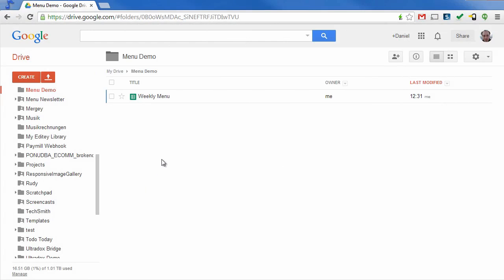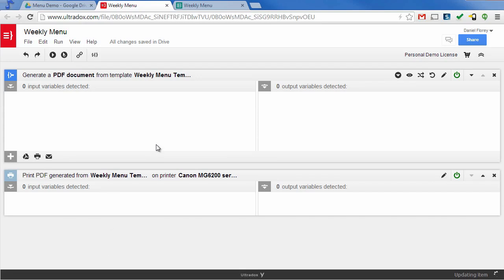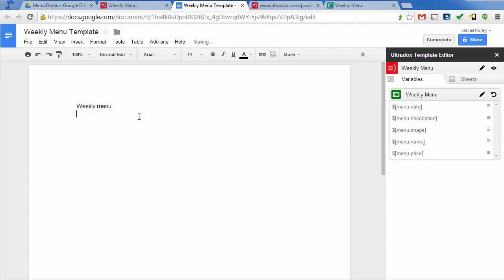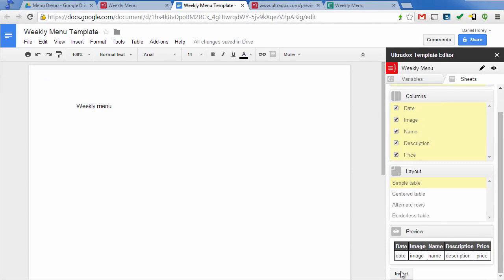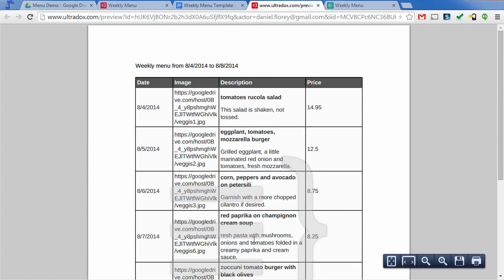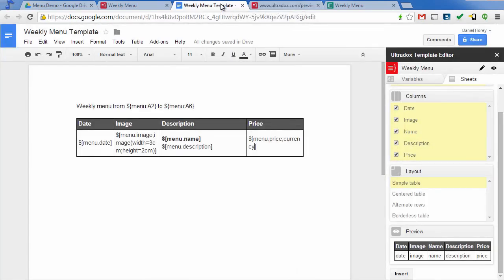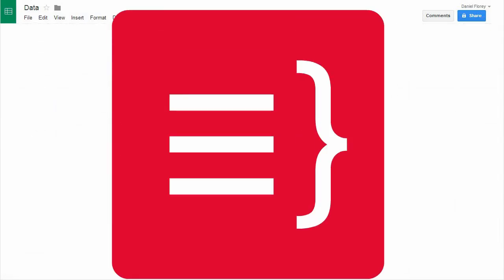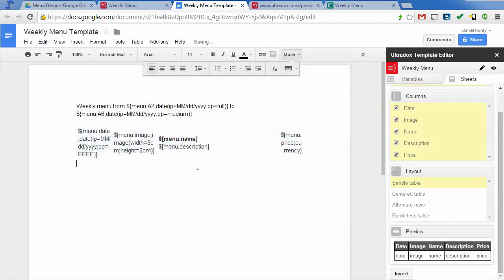Ultradox - How to merge data from Google Sheets into your documents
This video explains how you can access data from a Google Sheet in your Google Doc template.